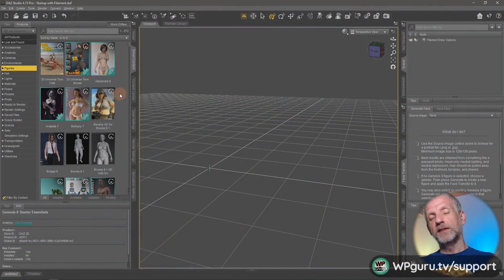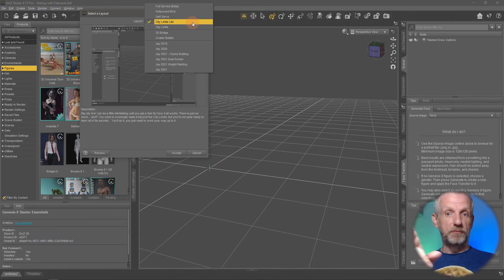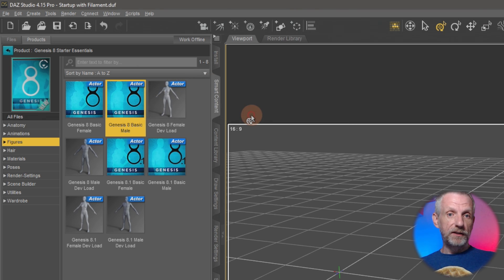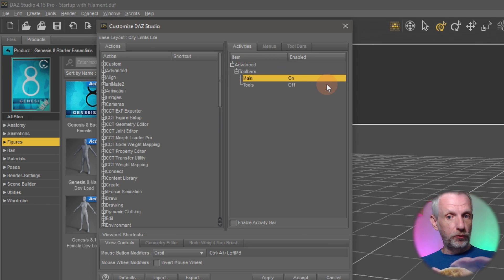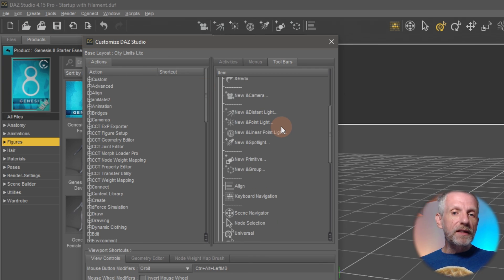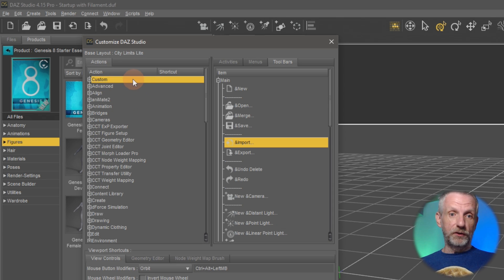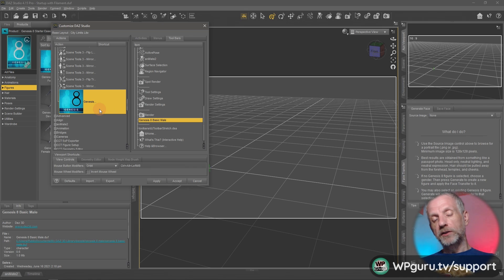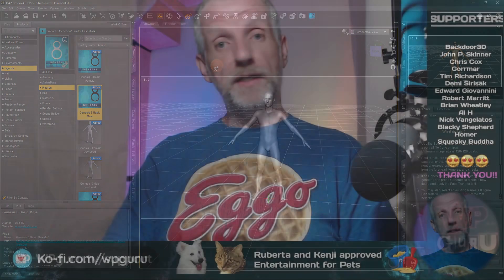Creating Figure Launch Icons in DAZ Studio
In this episode I'll show you how to create your own toolbar icons that can launch your favourite characters with a single click. This works with any figure or prop that can be loaded from your Library, including Sub Scenes. It's a nice time saver for your favourite items.

For Gray.